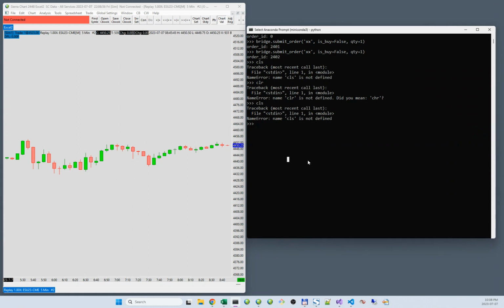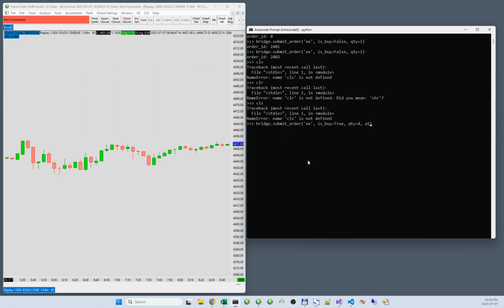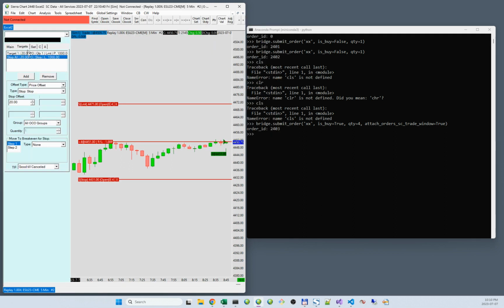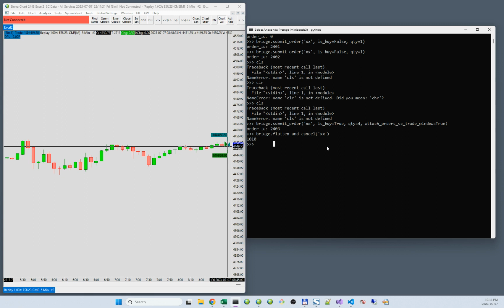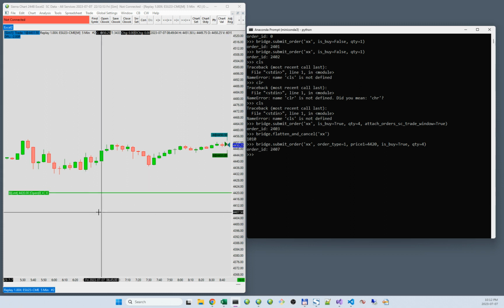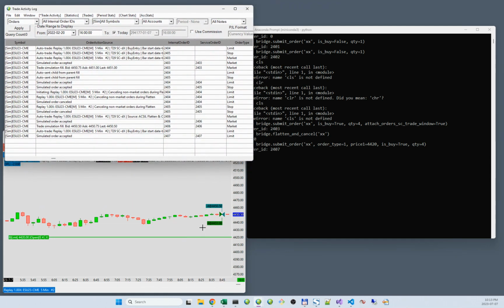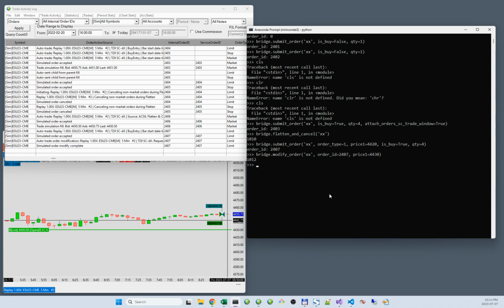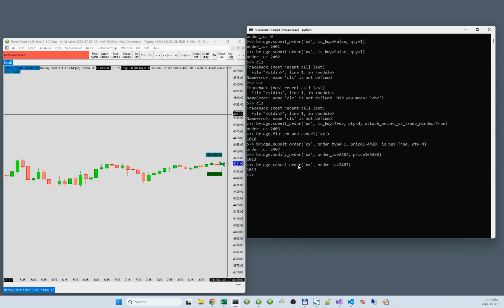SC-Py Early Access 2023 Trade Management, Cancel, Modify Order, Flatten Position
Early Access Program details